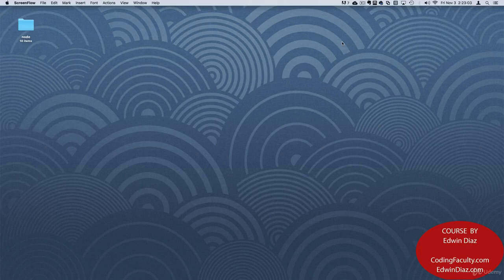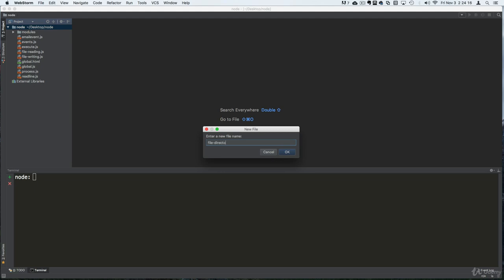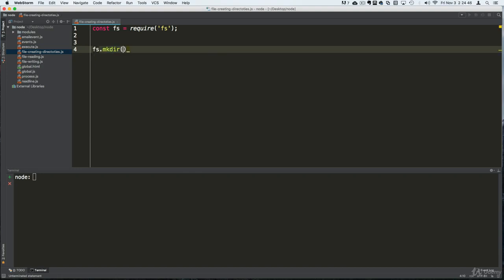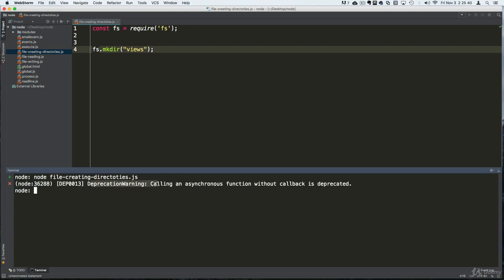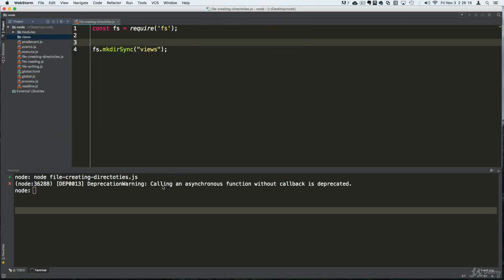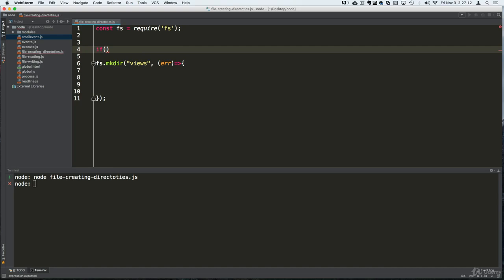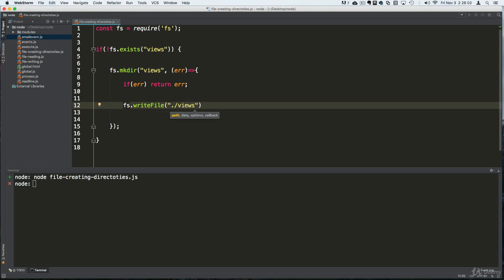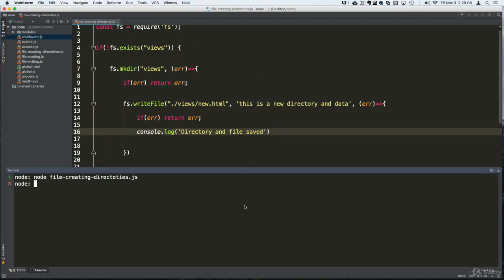3 Creating directories